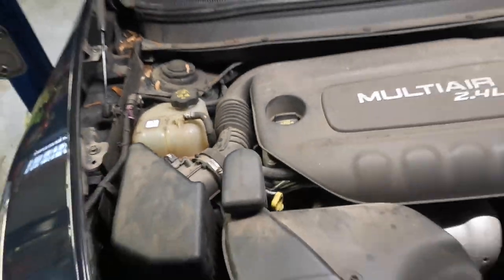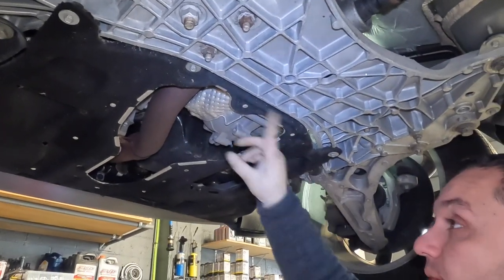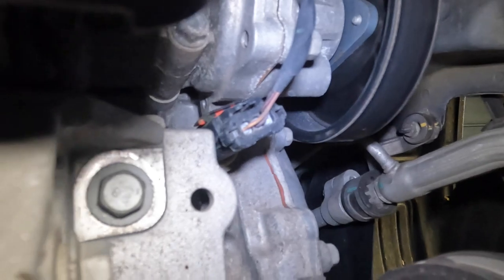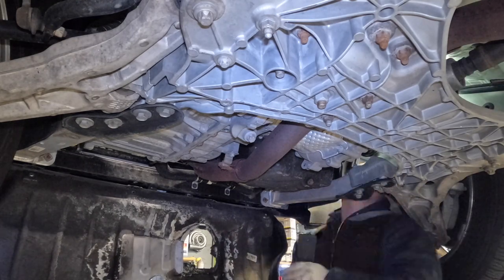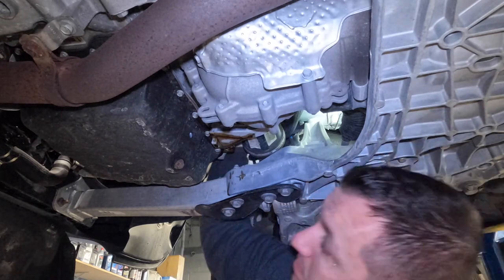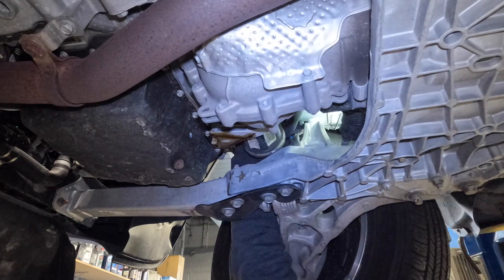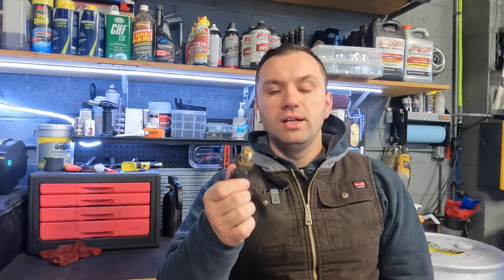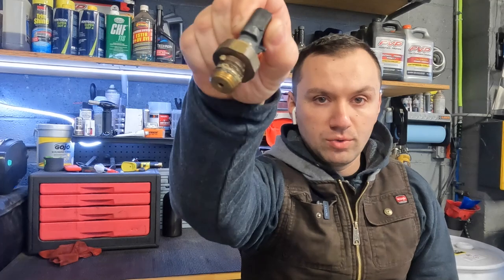CUSTOMER STATES CAR STARTS AND STALLS OIL LIGHT ON BUT OIL IS FULL! OIL PRESSURE SENSOR REPLACEMENT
Today I replace a faulty oil pressure sensor/switch on a Jeep Cherokee that was giving the computer false data and shutting off the engine enjoy!